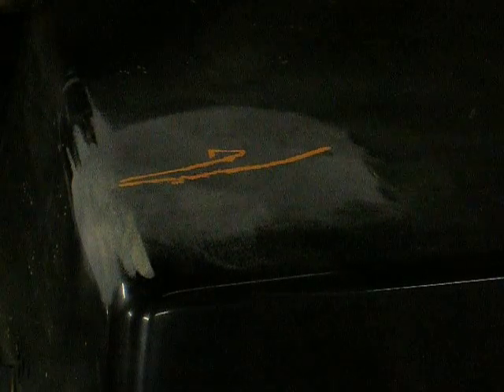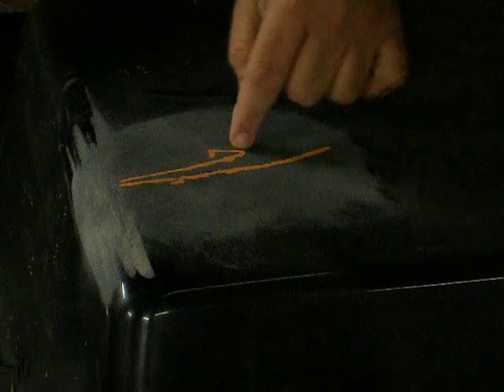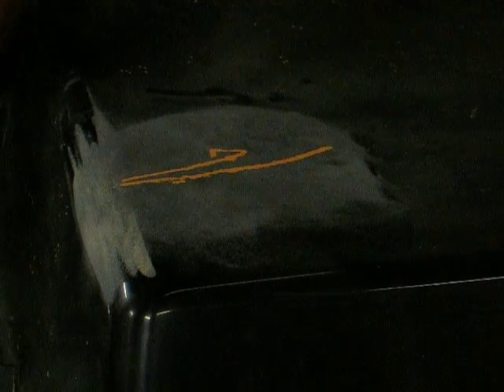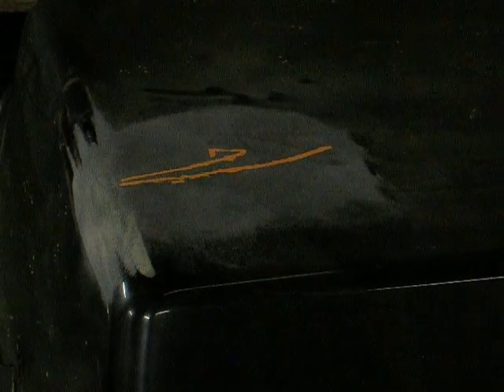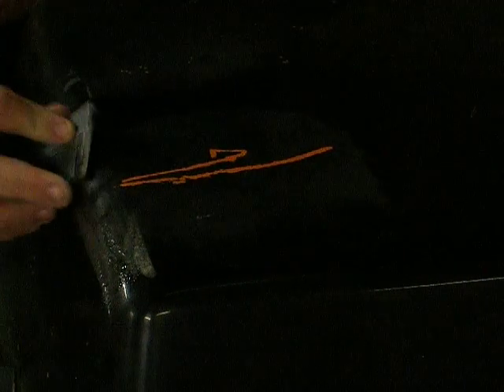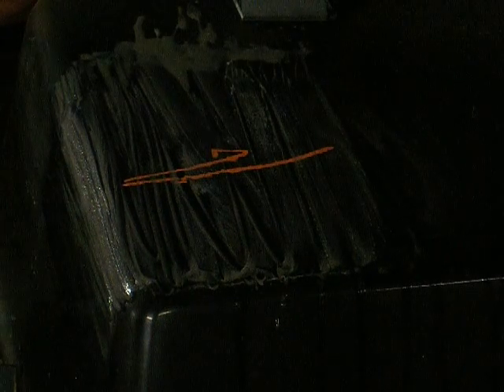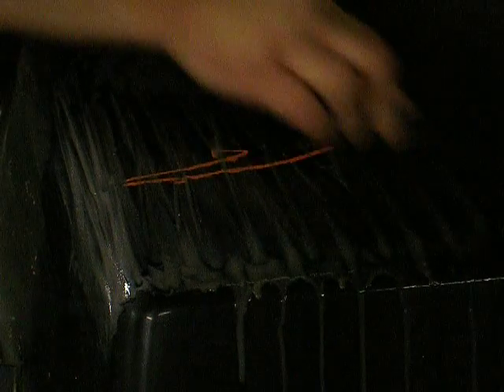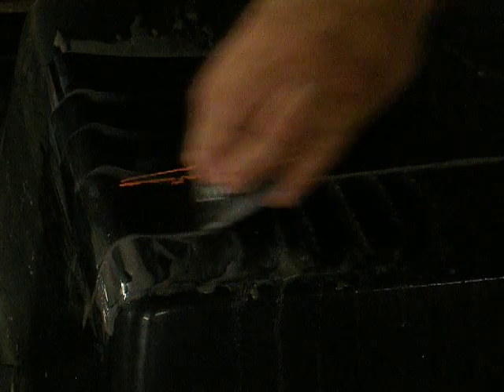How to Build a Fiberglass Boat. Mold Prep Part 2a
Wetsanding a gel coat repair to the motor well of the boat mold.